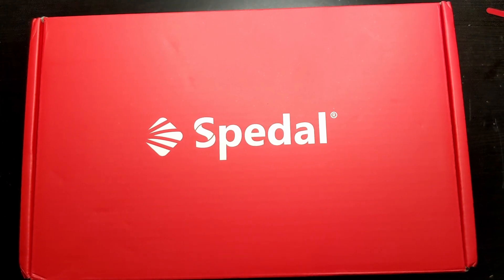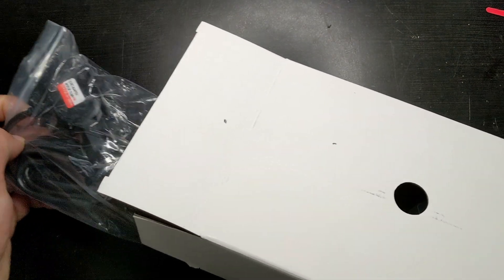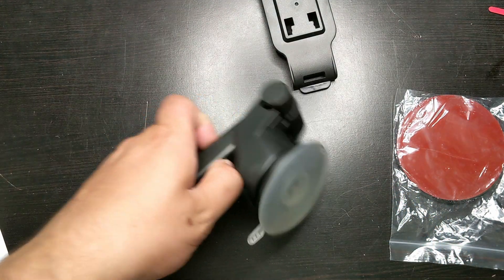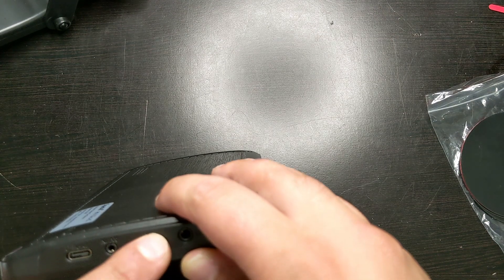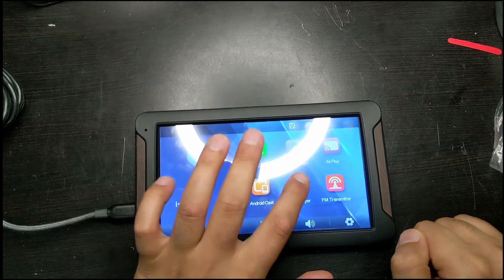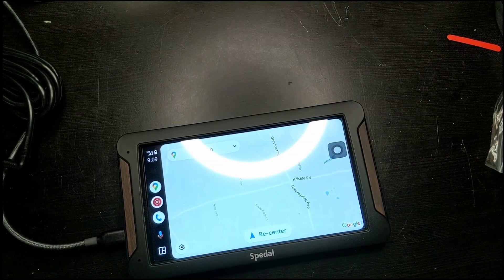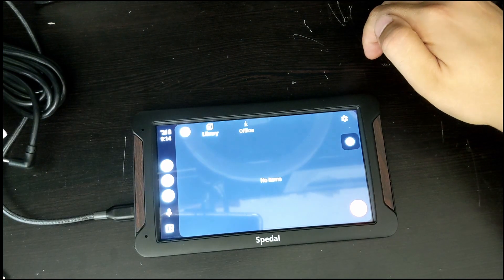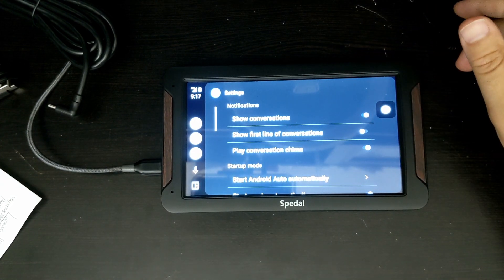Spedal 7in Navicam CL787 - Android Auto, Apple CarPlay - Unboxing - 1rst impression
TimeLine
00:00 - Introduction - Features on Box
00:50 - Where to Buy
01:05 - Unboxing
01:30 - Unboxing - Accessories
03:03 - Unboxing - Mounting
04:15 - warning - Invitation for robbers
04:29 - Physical Characteristics, Ports & Features
05:02 - Powering on & going through Menu
06:00 - Micro Sd Card with Music Video
06:33 - Connecting to my Phone Bluetooth
07:40 - Using Maps & Other Features
09:00 - YouTube Music
09:30 - Settings

7 Portable Wireless Apple CarPlay Android Auto Touch Screen Car Radio Stereo#

🚗【Wireless Apple CarPlay】Upgrade your driving experience with wireless Apple CarPlay support,
allowing you to handle navigation, messaging, calls, and more without taking your hands off the wheel. With Siri's
voice commands and the car's touchscreen display, stay focused on the road and drive in complete safety with our
seamless and convenient connectivity.
🚗【Wireless/ Wired Android Auto】Android Auto allows your Android phone to access your phone's features
 through the car's infotainment system. Like CarPlay, Android Auto can be accessed through the car's touchscreen display
or through voice commands. While Android Auto initially required a wired connection to the car's system, Now newer phones
and car models also support wireless Android Auto. (NOTE: Wireless Android Auto is only compatible with Android 11 and above ).
🚗【Wireless Mirror Link】Our NaviCam-787 provides mirroring functions for iPhone (Airplay) and Android
 phone (Android Cast). No wires are required, You only need to connect your mobile phone and 787 to the same WIFI,
click on the Airplay or Android Cast icon on your device, choose Screen Mirroring to enjoy your favorite movies. (Android
more entertainment options.
🚗【4 Types of Audio Output】1.Bluetooth: Connect NaviCam 787 to your car's speaker via Bluetooth. Get
 lossless stereo sound quality from the car stereo. 2. AUX: Plug the included audio cable into your car's AUX port, and the
sound will play through your vehicle's speakers. 3. FM Transmitter: Tune into an empty radio channel, and the sound will
 play through your car's speakers. 4. Built-in speakers (with stereo playback).
🚗【7 Inches Touch Screen Live Navigation】Spedal Navigator can use map applications such as Google,
Waze, etc. Compared to traditional navigators, Spedal navigators for cars can navigate in real-time with the mobile phone
map, with no need for frequent updates. The 7 Inches HD IPS display can bring a more intuitive visual.
🚗【Easy to Installation】This portable Apple car play/ Android Auto Holder Has a Suction Lock, And the surface
of the suction cup of the bracket is sprayed with glue drops, which can be more beneficial to suck on the dashboard or
windshield. Extremely easy to install, just 3-5 minutes to get it done.
🚗【100% USA-Indiana Based Customer Care】The NaviCam-786 Portable car stereo is backed by a full
 and resolve any ongoing issues as quickly as possible. It comes with a FULL REFUND within 30 DAYS if you face any problems with the device.

Upgrade Bluetooth Stereo
After pairing CarPlay with your iPhone, simply connect your iPhone directly to your car's Bluetooth. In this way, you can enjoy stable and high-quality stereo sound through the original car audio system. (Note: Only support CarPlay mode in this version, if you need Android mode Bluetooth connection please download & install latest firmware.)